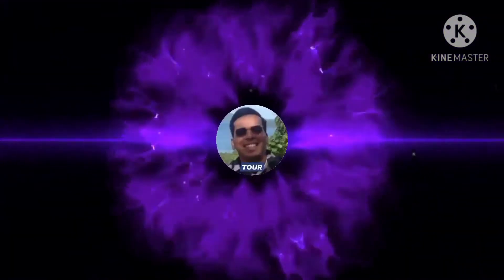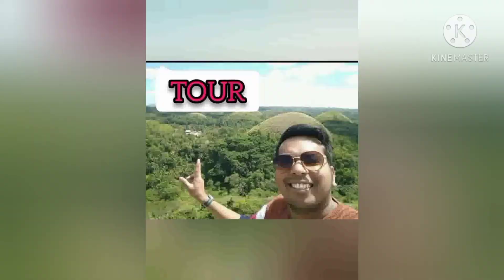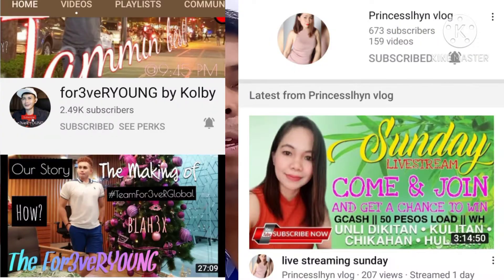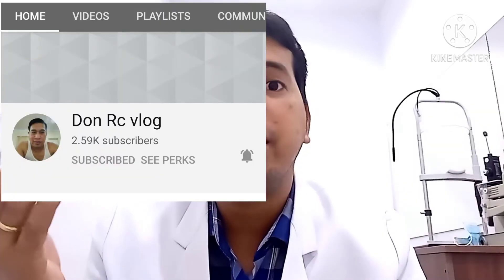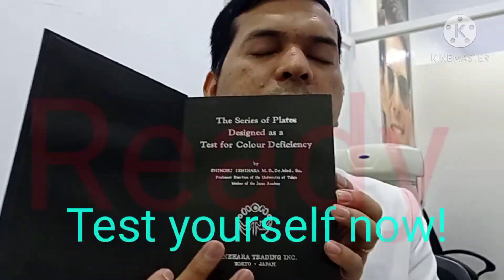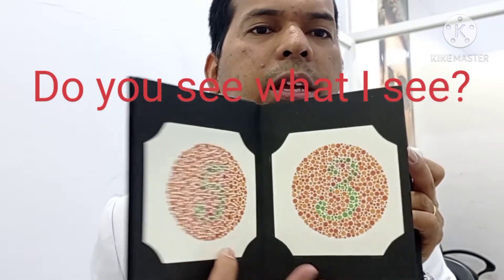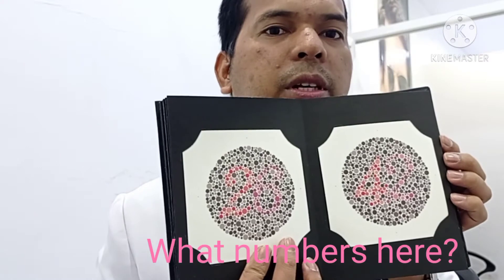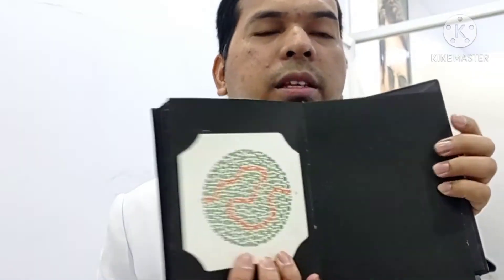Ishihara test for Color Vision Deficiency